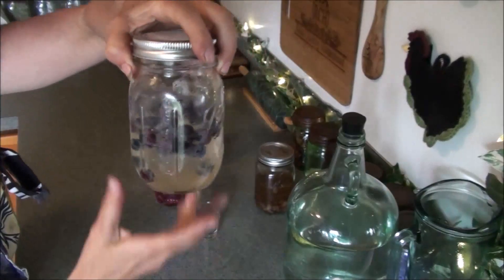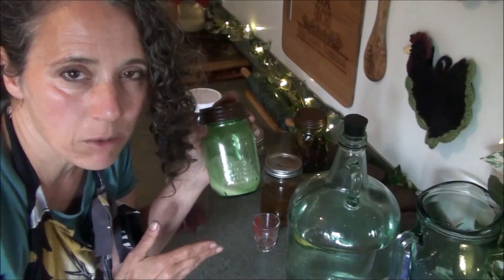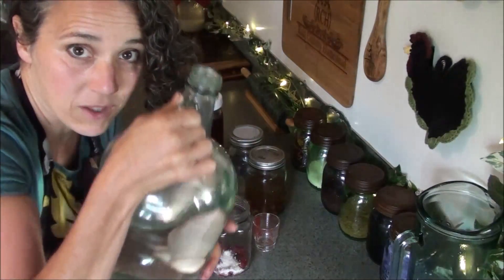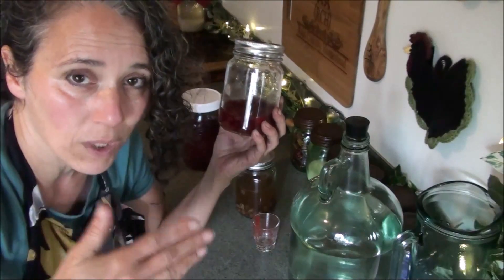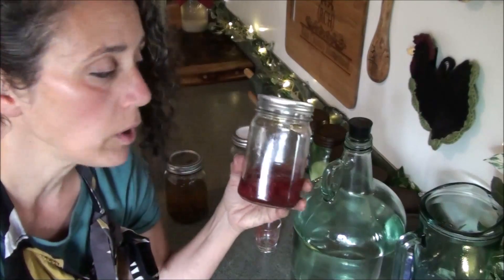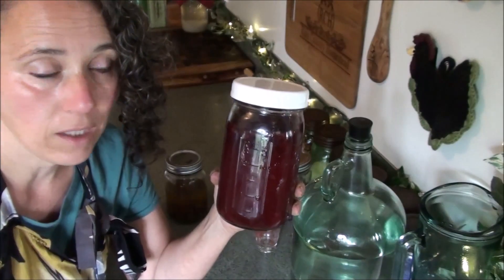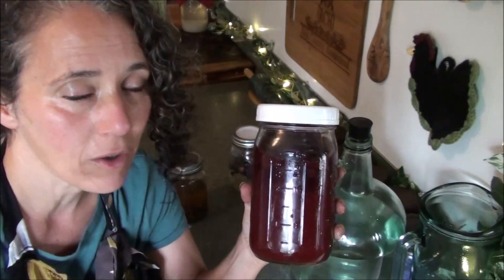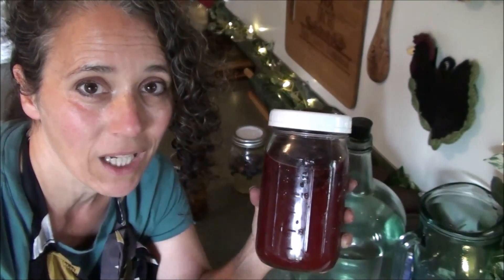How To Make a Fermentation Starter Revisited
1 Gallon Glass Jug
Rubber Stoppers for 1 gallon jug

NOTE: I am NOT a doctor nor pretend to be one.  Nothing I say should be used to replace professional medical counseling!  Also, PLEASE do your OWN research!